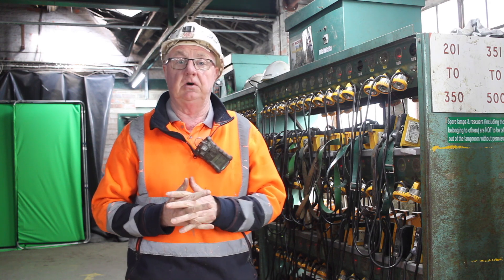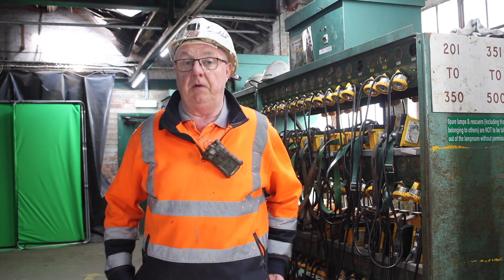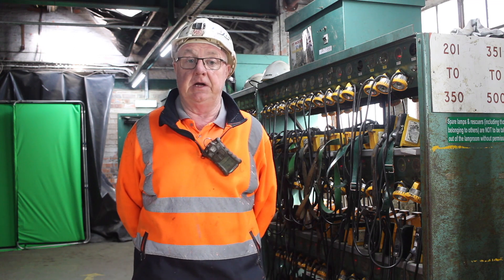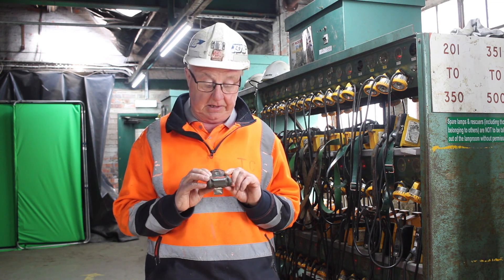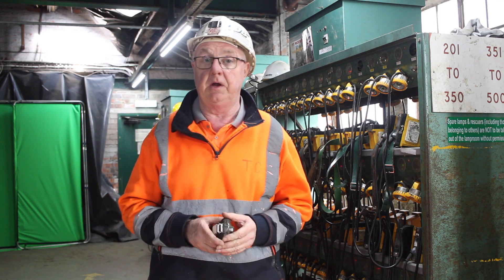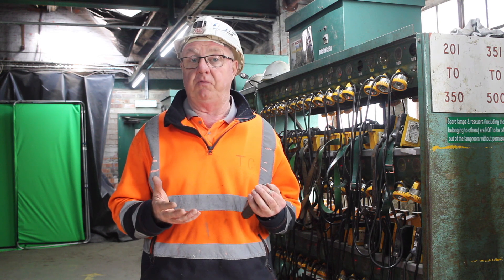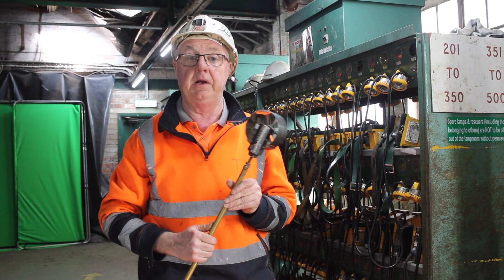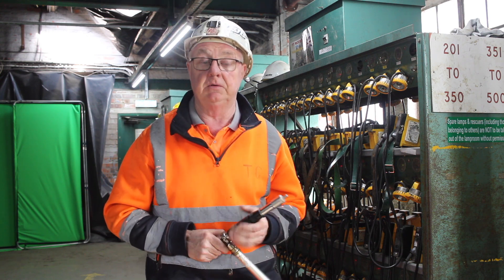Keeping the Mine Safe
Although our museum is a tourist attraction, it is also a working mine. This means that there are lots of checks that need to be done to make sure that it is safe for us to take all of our visitors underground.

Find out from Trevor about the equipment we use to monitor the mine!